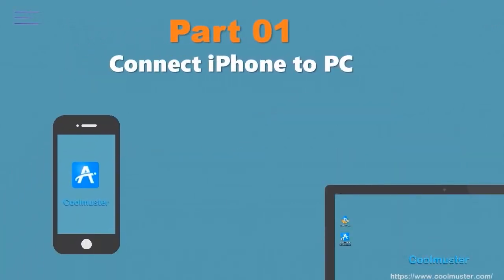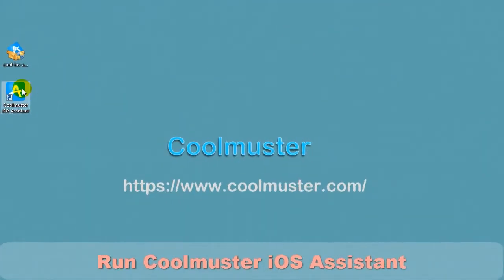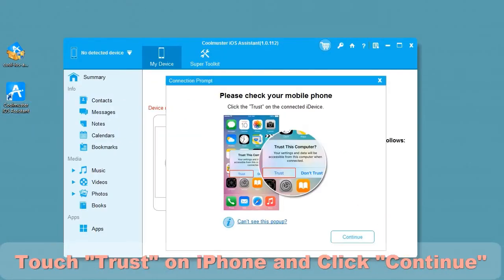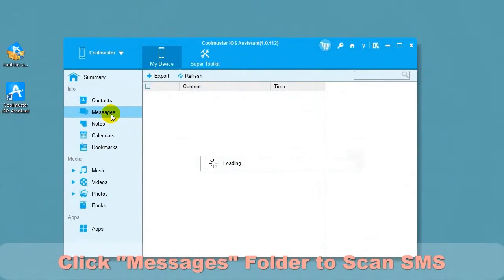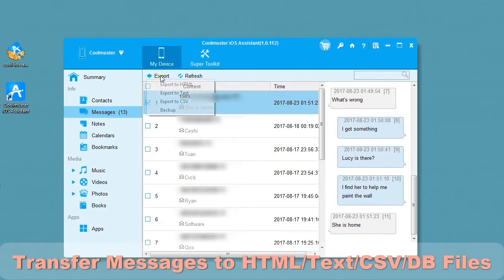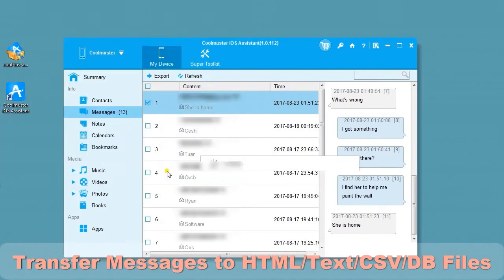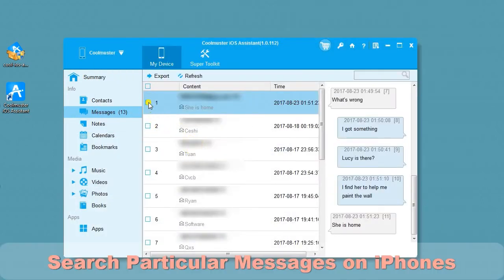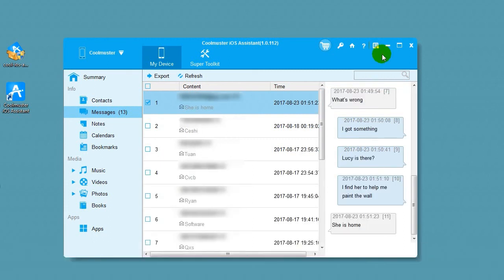Coolmuster iOS Assistant: Transfer Text Messages from iPhone to Computer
How do you transfer SMS from your iPhone to your computer? I’d like to share an easy way to transfer text messages from an iPhone to a computer with Coolmuster iOS Assistant